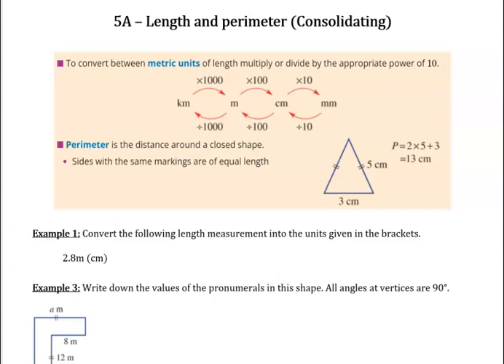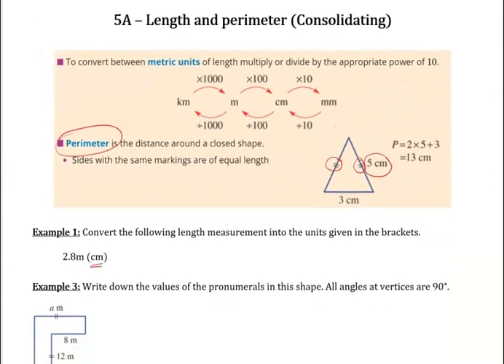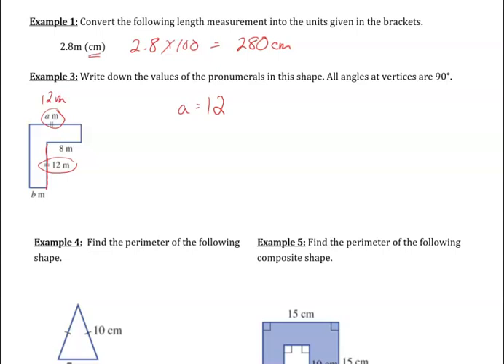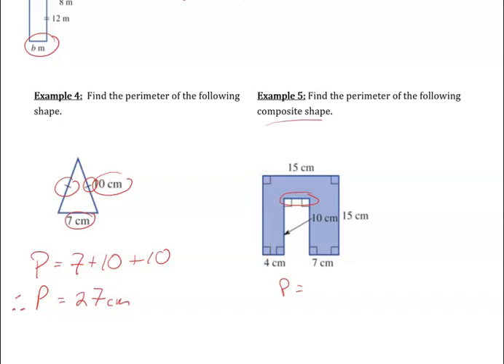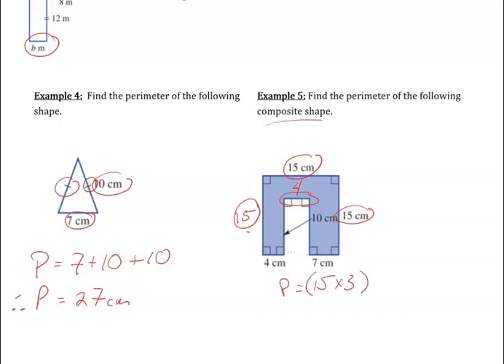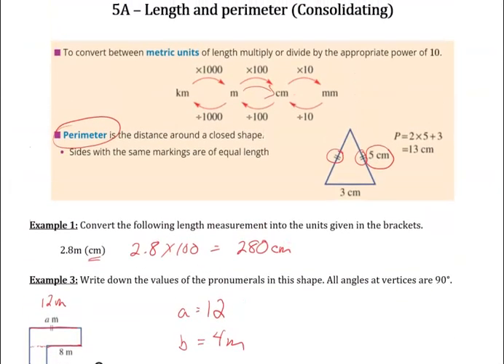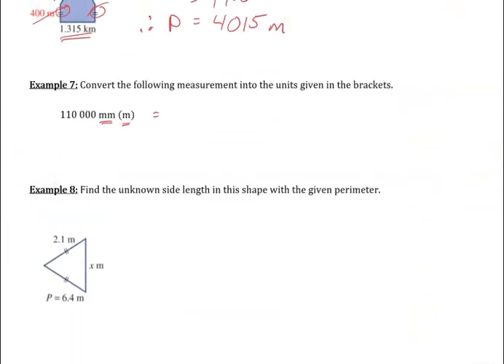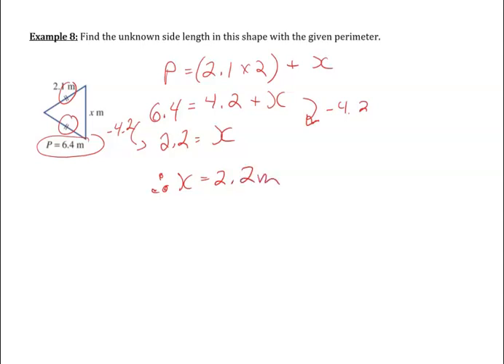Year 9 5A – Length and perimeter Consolidating